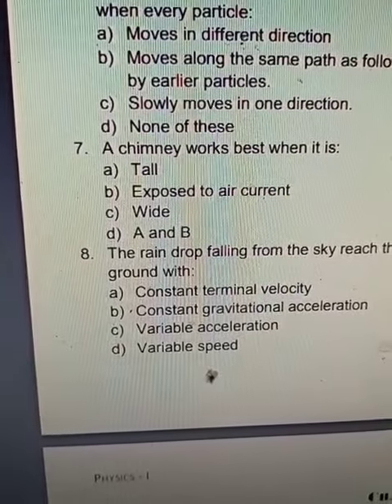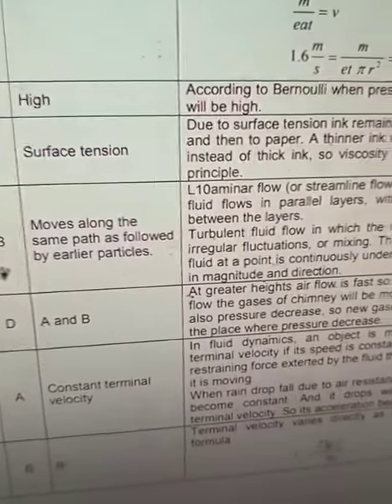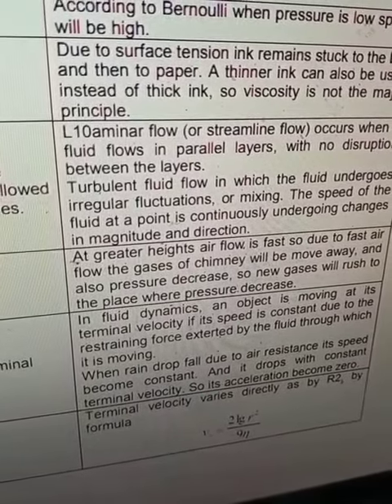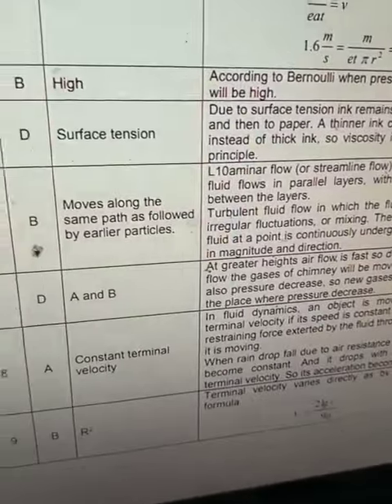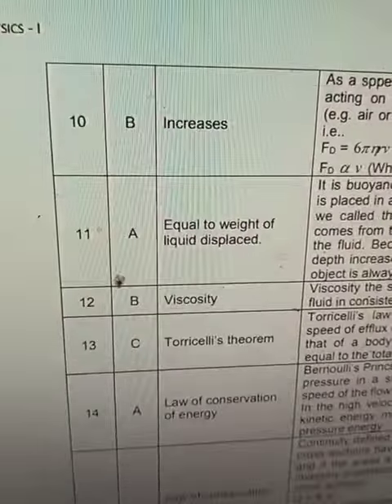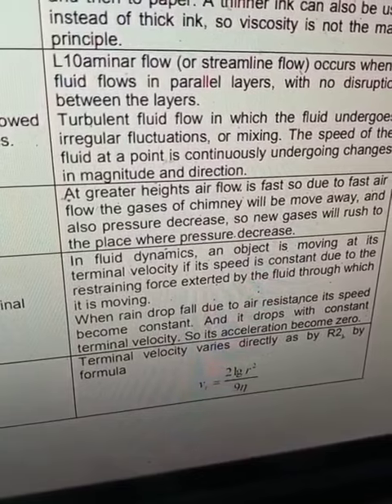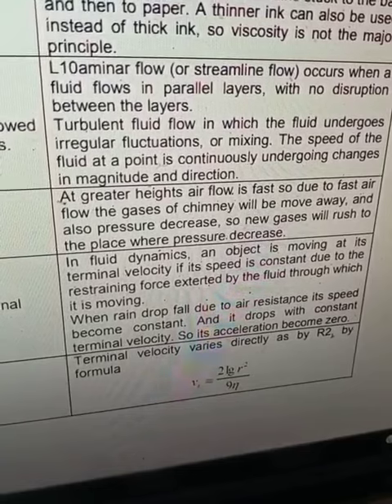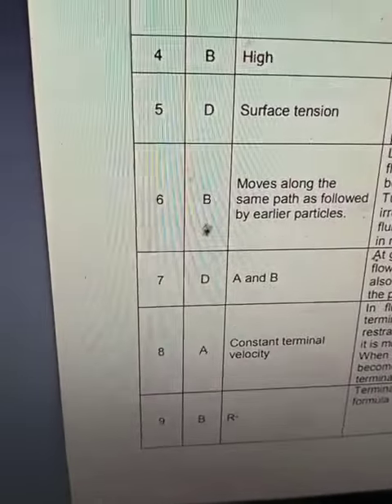fluid dynamics mcqs part 3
0321
2716654
90% plus rate
Experience teacher